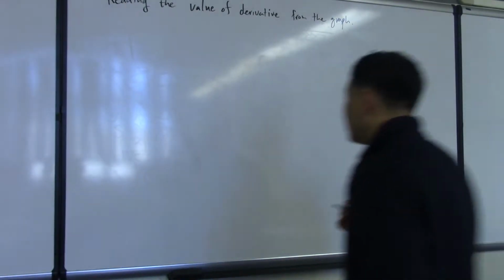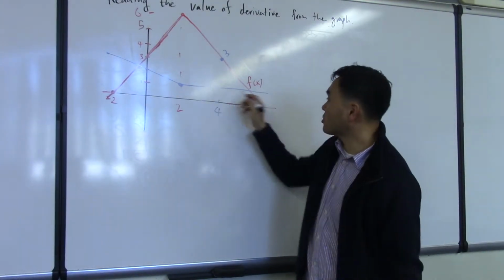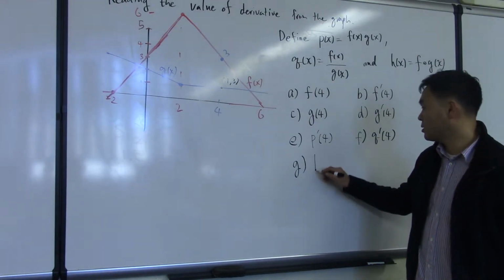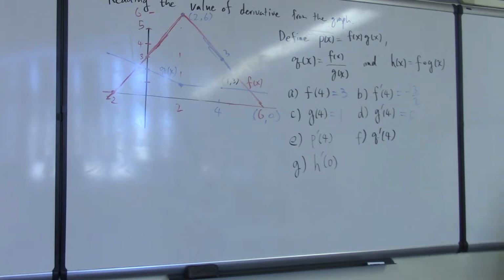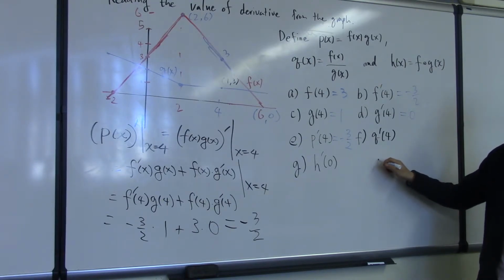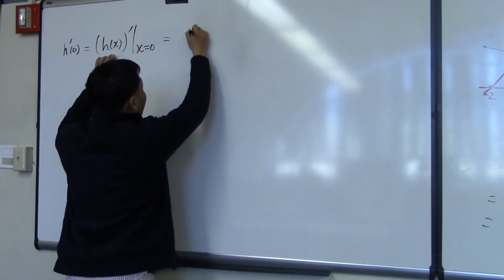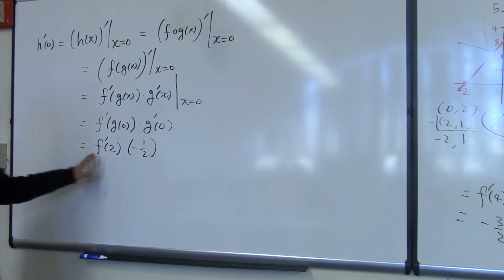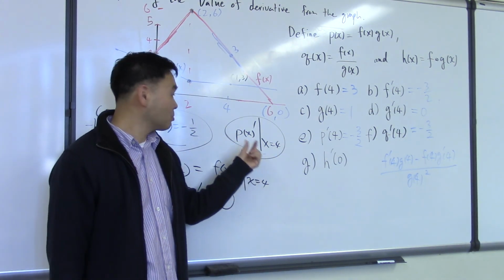Determining the value of the derivative from the graph.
How to find the value of the derivative with product rule, quotient rule and chain rule ; when only the graph is given.